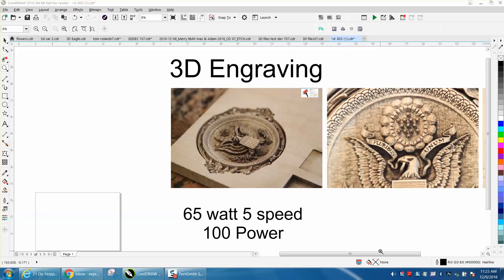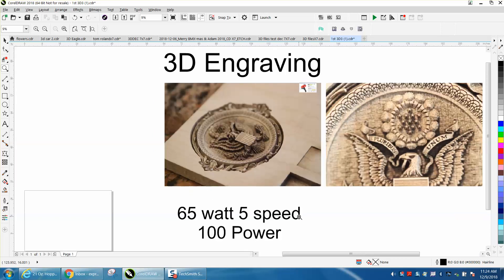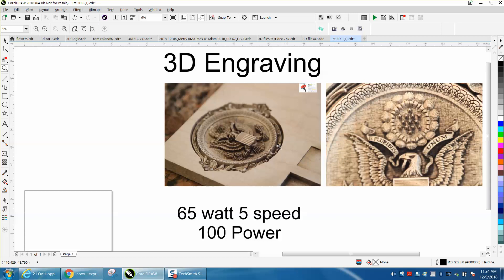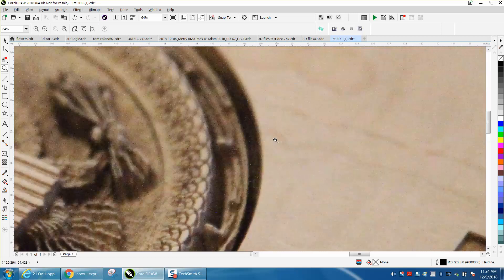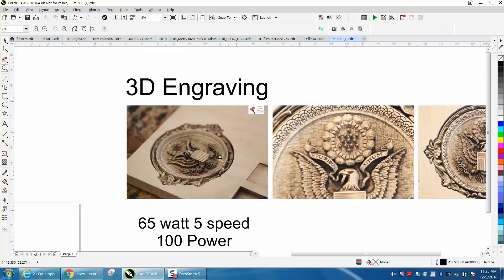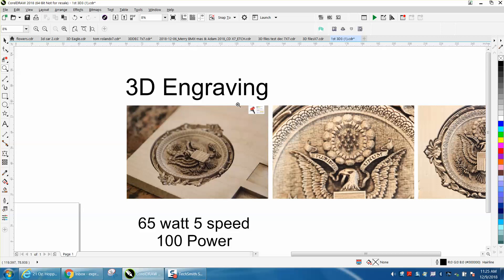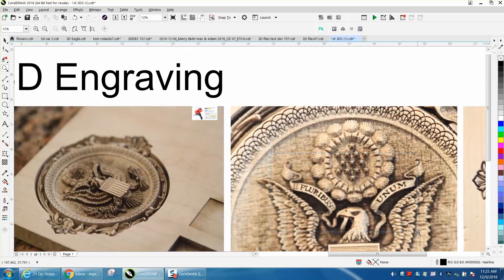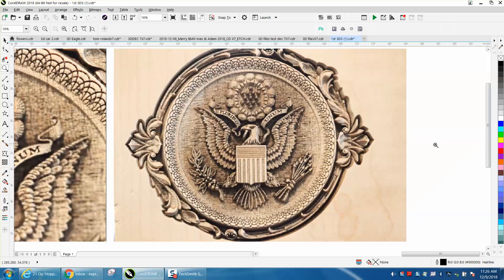Laser Tips & Tricks 3D Engraving Part 2 more info